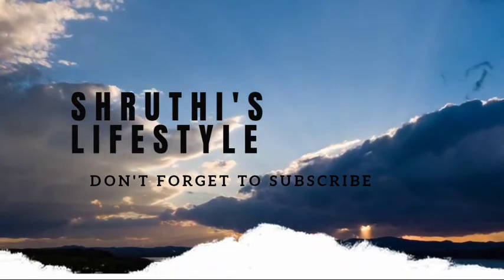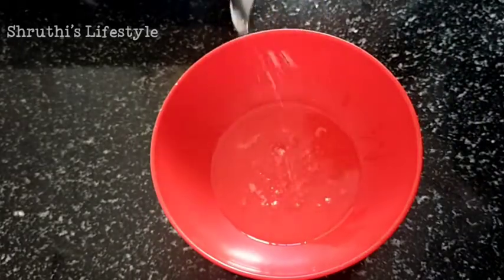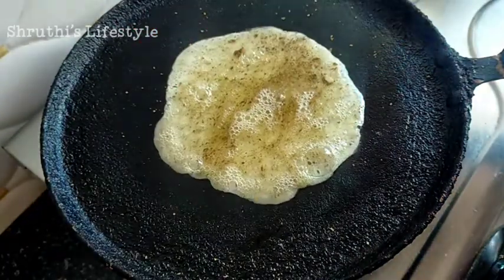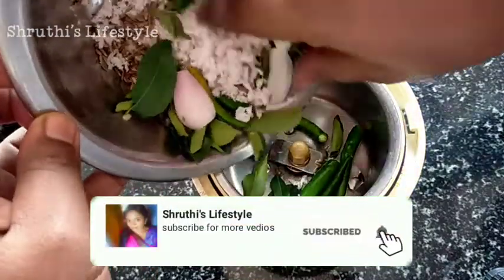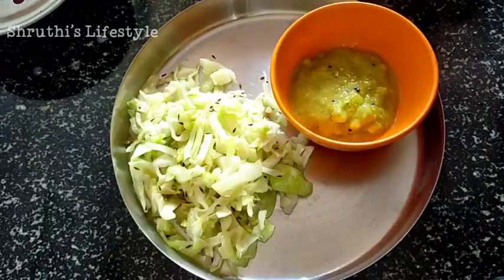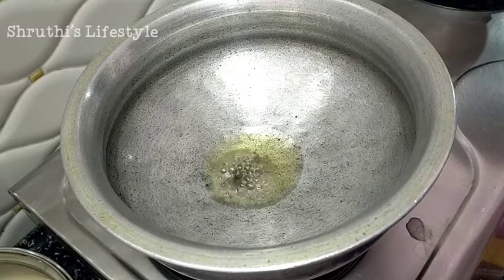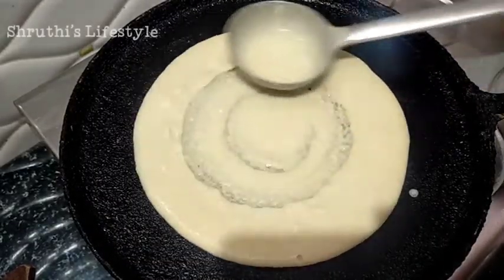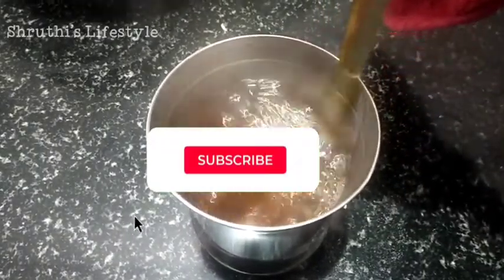Day - 06 | Healthy weight loss challenge| 🌸 1st week 🌸 | Breakfast | lunch |dinner routine||தமிழில்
Hello friends🙂

Welcome back to Shruthi's Lifestyle🎈

My Hair Care Routine series -01 | DIY Hair Oil for thick and long hair in தமிழ்👇

6 BASIC HAIR CARE TIPS that i follow in my HAIR CARE ROUTINE for LONG AND HEALTHY HAIR IN தமிழ்👇

Give 👍 if u liked this vedio